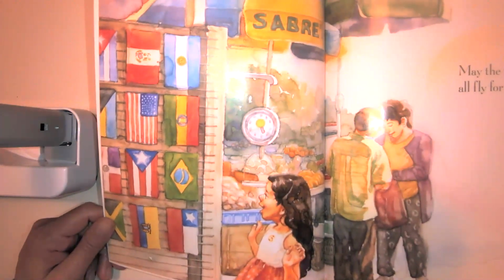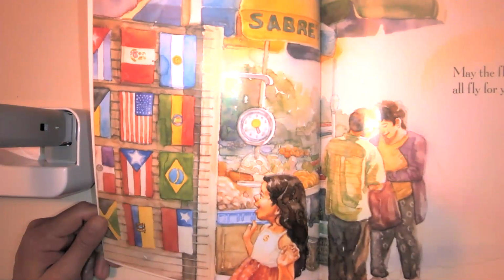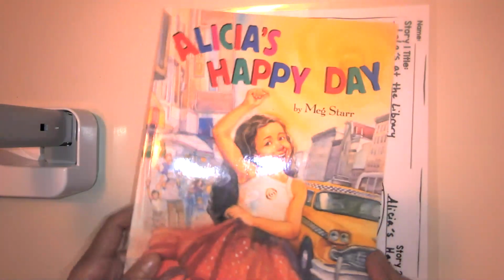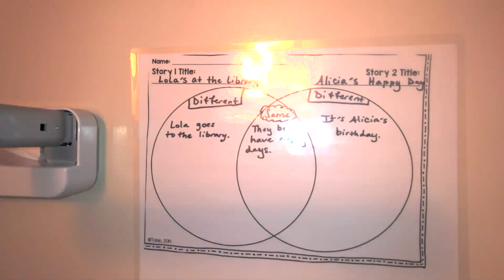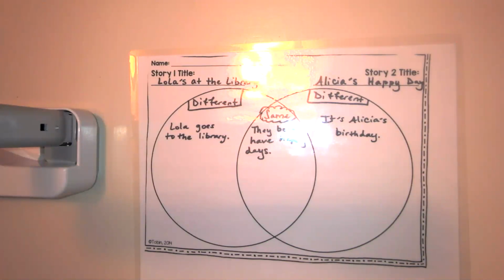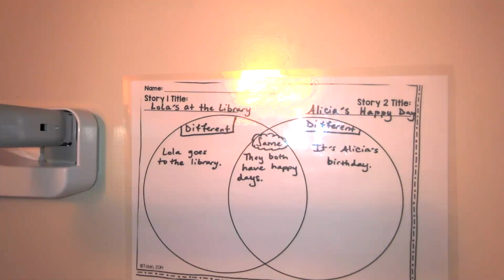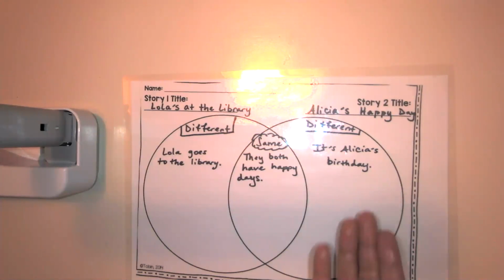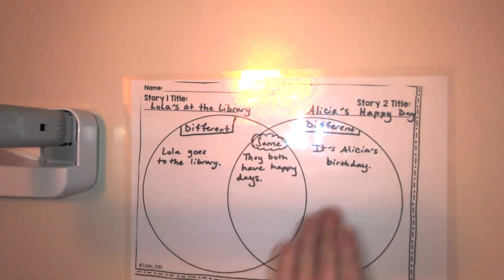Kindergarten Read Aloud "Alicia's Happy Day"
This is a read aloud video for week 25.